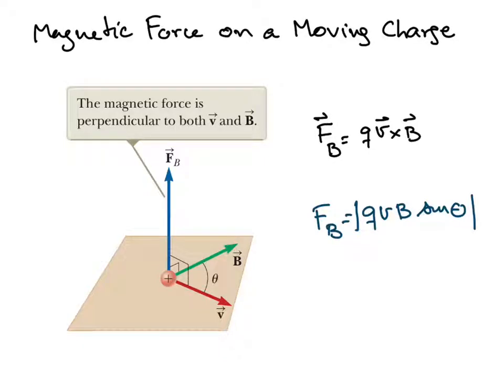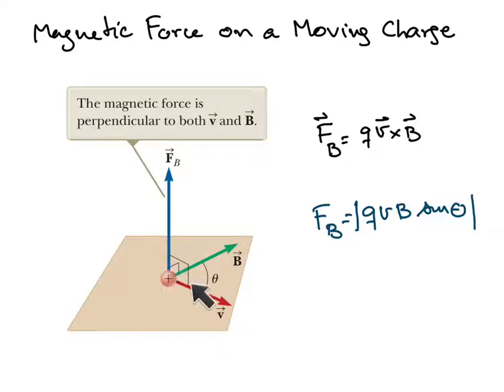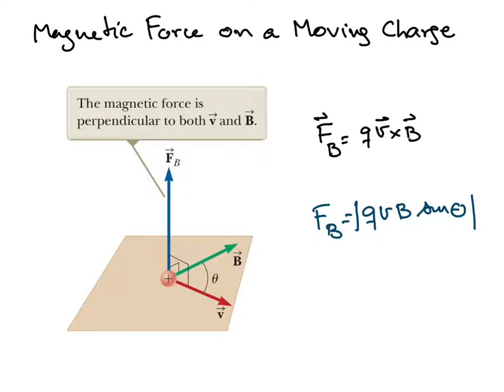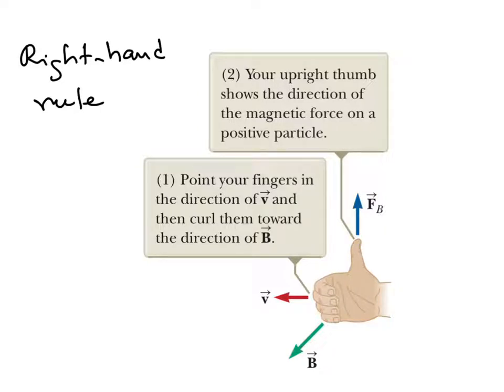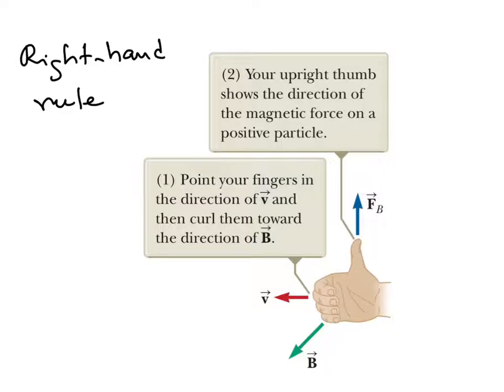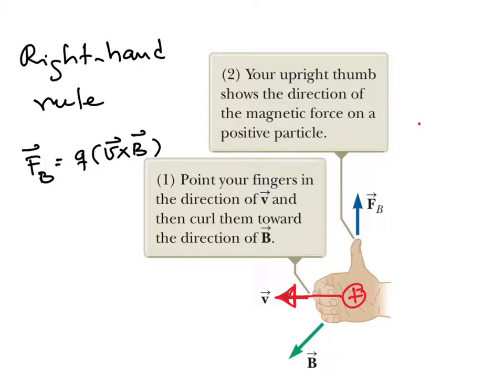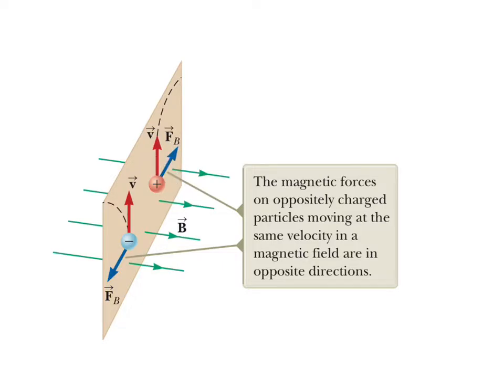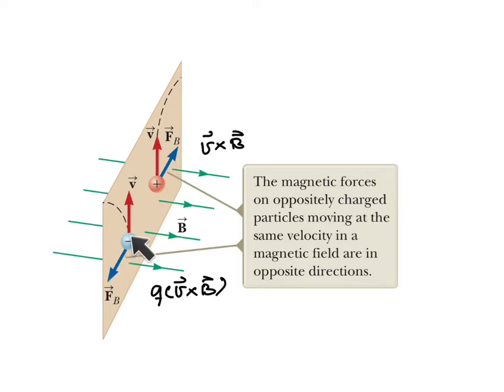CH29 Lect 3 Magnetic Force on Moving Charge